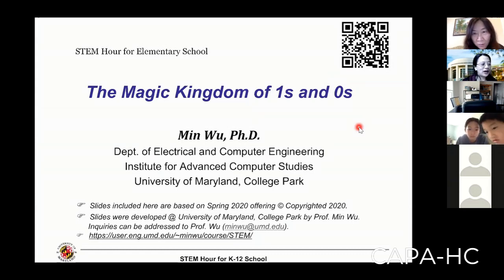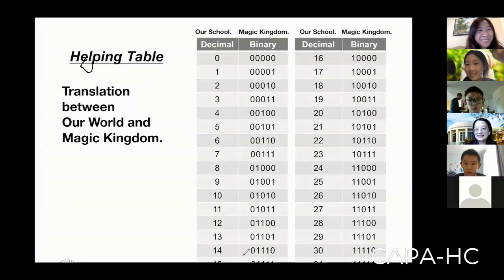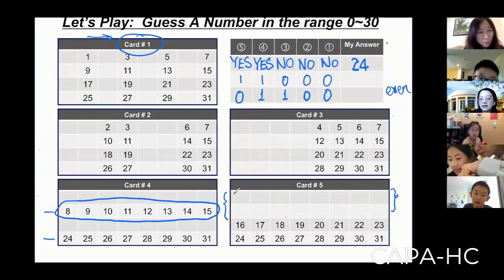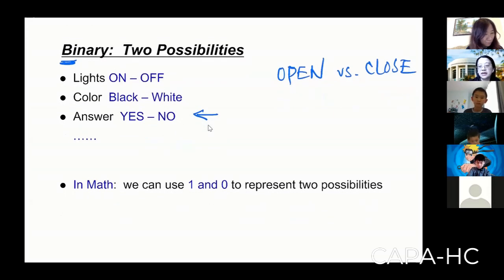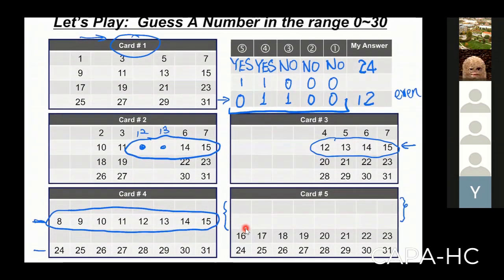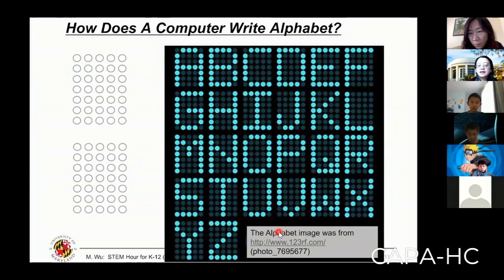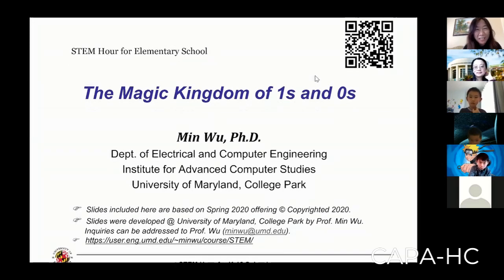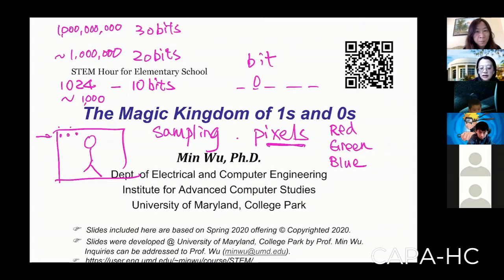Zoom webinar series 2020-05-14: 1s and 0s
Dr. Lu is hosting a series of Zoom webinars to help HCPSS students during the COVID-19 pandemic

Topic: The Magic Kingdom of 1s and 0s
Time: May 14, 2020 03:00 PM Eastern Time (US and Canada)
Presenter: Dr. Min Wu
Suggested Audience: 1st-5th Graders
Dr. Min Wu is a mother of two children who are studying in HCPSS. Her several other hats include an educator, inventor, author, editor, and EE/CS researcher (a short name for electrical engineering and computer science). At work, she is a Professor and Associate Dean of the Clark School of Engineering at the University of Maryland, College Park.